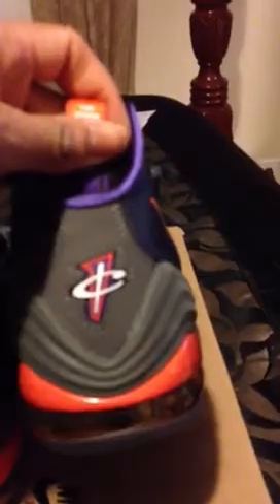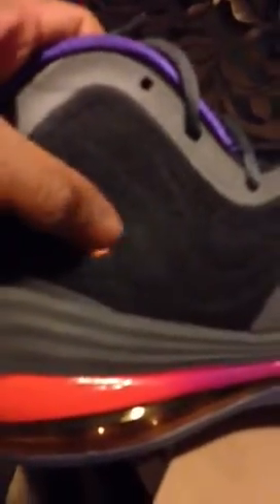Nike penny v suns cw